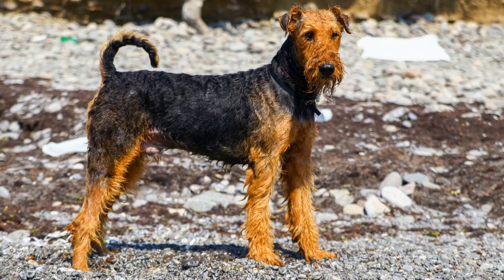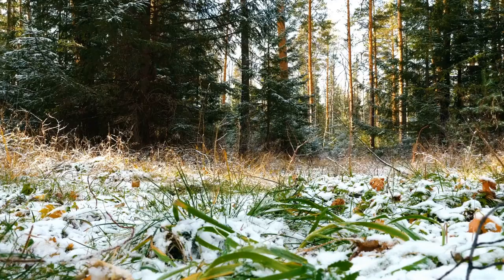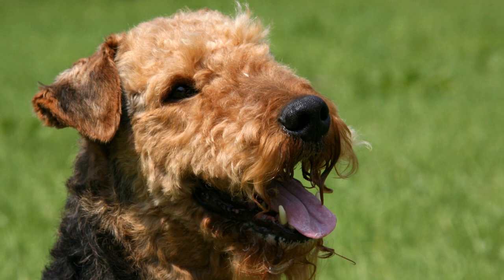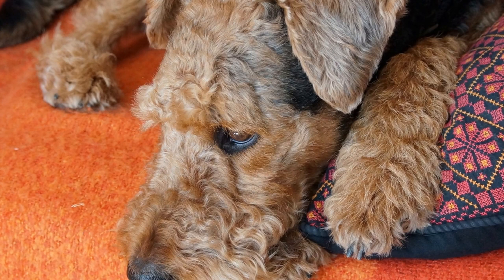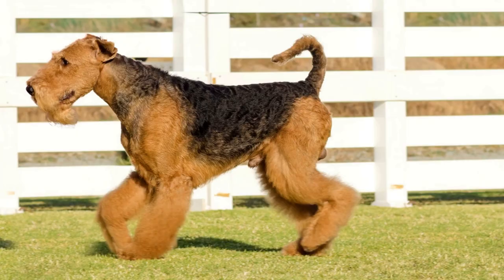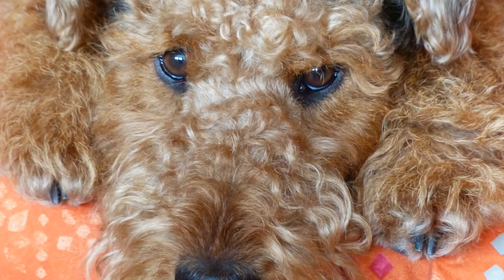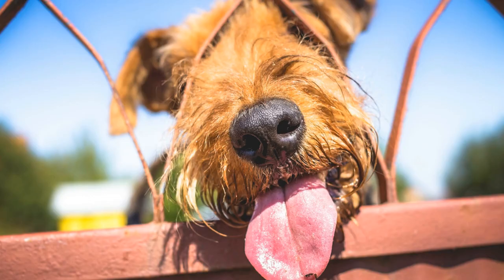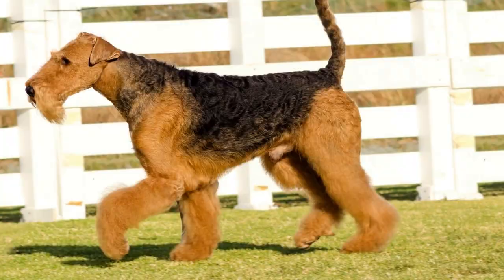Grooming an Airedale Terrier: Tips & Tricks!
What is the Airedale Terrier's Response to Grooming Tools?
The Airedale Terrier is a popular breed known for its striking appearance and energetic personality
 In order to maintain their beautiful look, regular grooming is essential
 However, it is important to understand how the Airedale Terrier responds to various grooming tools to ensure a positive and stress-free experience for both the dog and the owner
 In this video, we will explore the Airedale Terrier's response to grooming tools and di